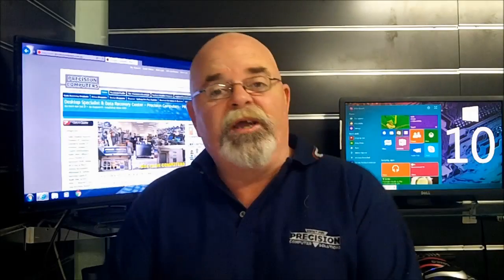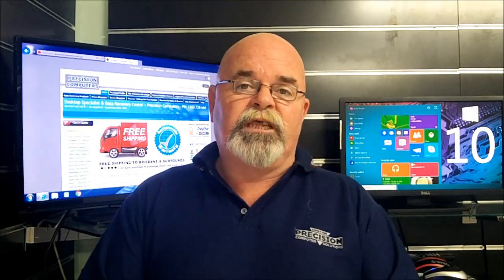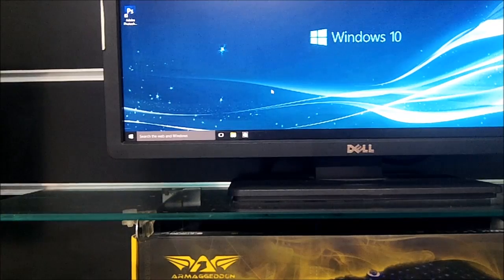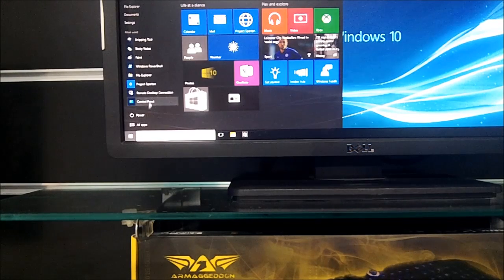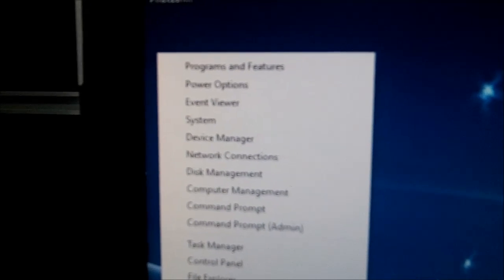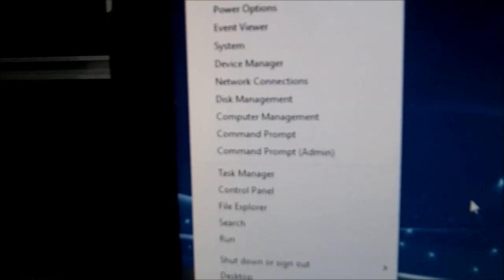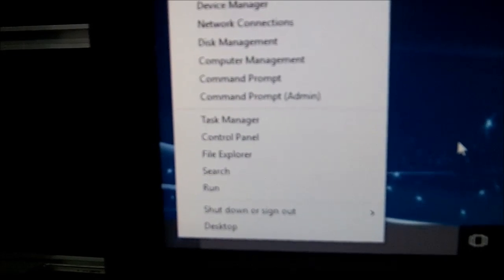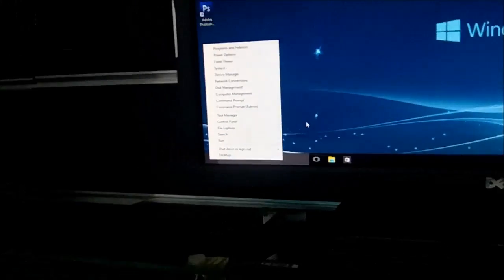WINDOWS 10 - START BUTTON IS BACK !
One of the biggest complaints about windows 8 was the lack of the start button menus. I'm pleased to say that Microsoft has listened, and put it back on Win 10...well sort of...?